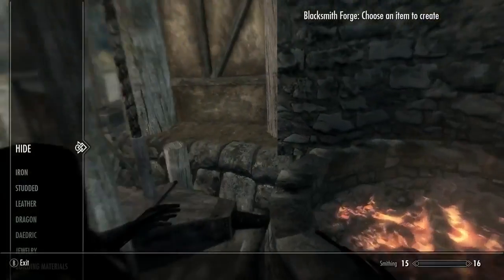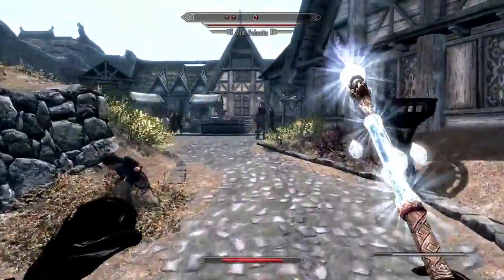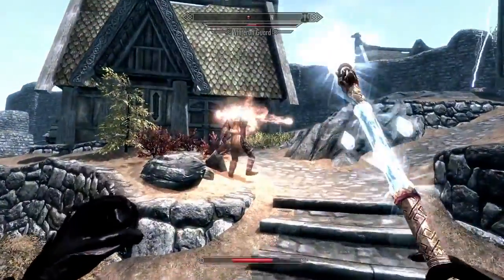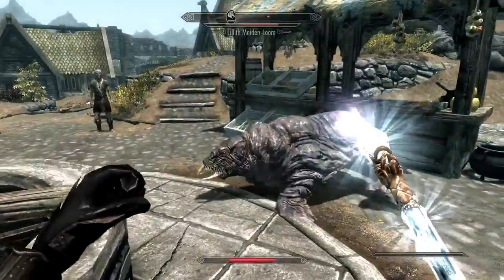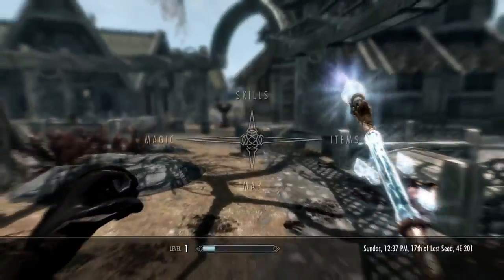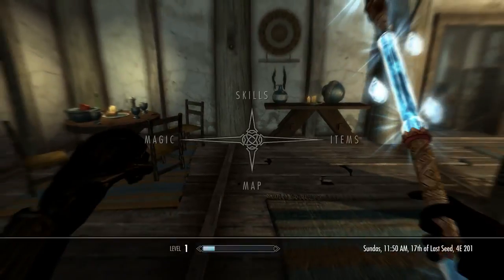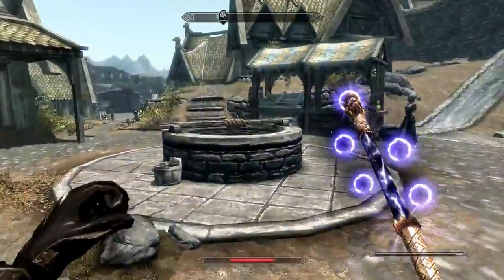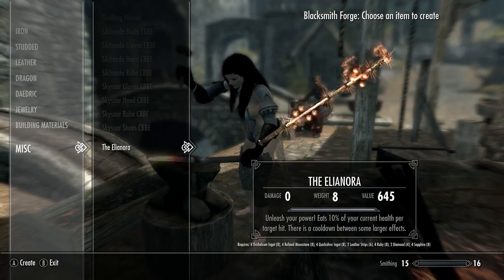Skyrim Mod: 'The Elianora Master Wizard Staff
This week we'll be covering more of the best skyrim mods, including an armor mod, follower mods, animation mods, and a really cool staff. I hope you enjoy, and .

Bon bah me suis pas foutu de vous 20 minutes de vidéo ^^ Chaîne de Floyd Nexus : TWITTER : .